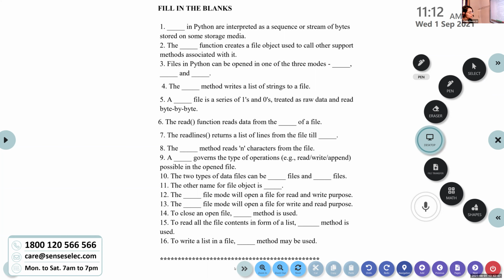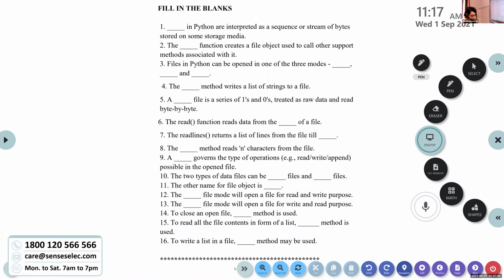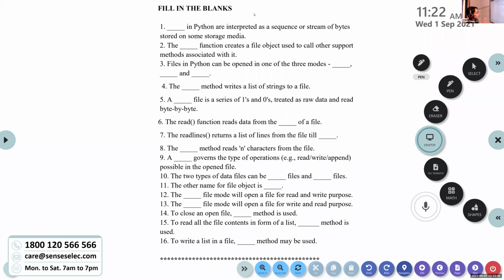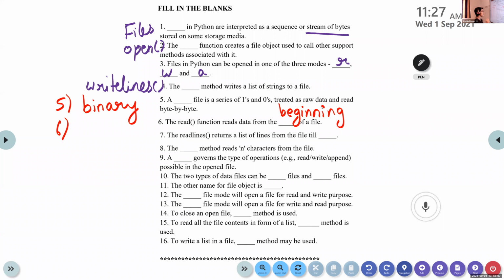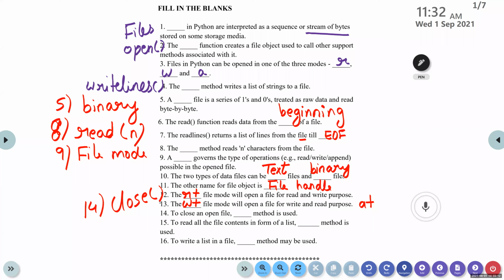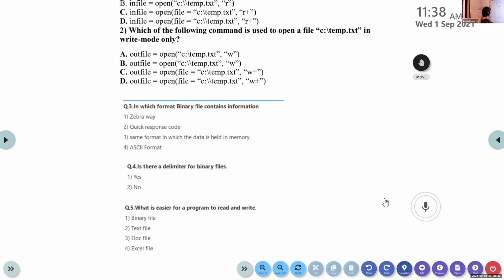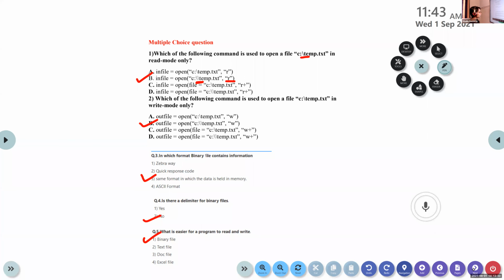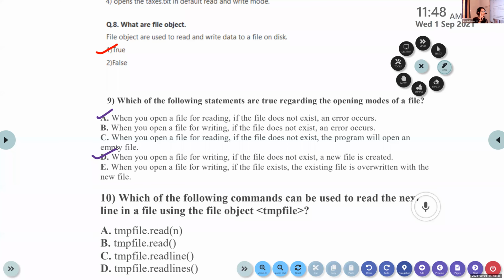Dr.Raju Davis International School | CLASS 12 COMPUTER SCIENCE | 01-09-2021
CLASS 12 COMPUTER SCIENCE  QUESTION DISCUSSION